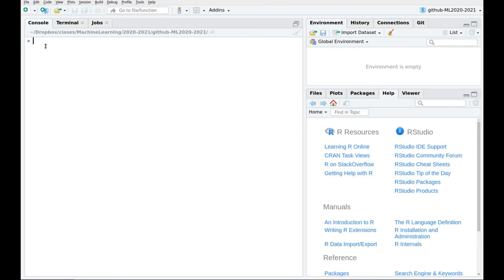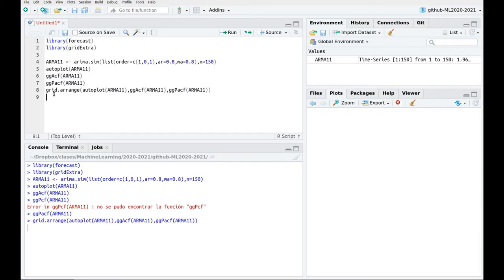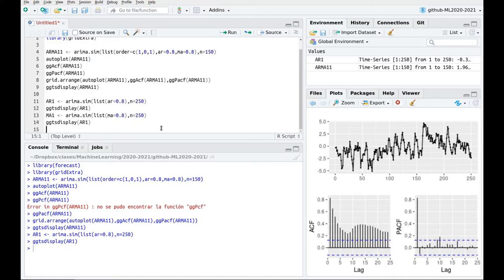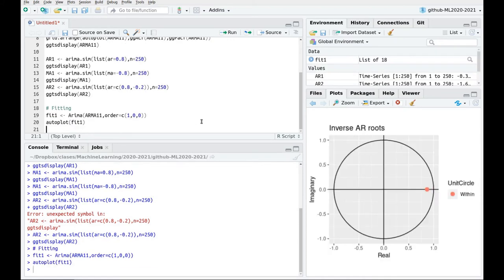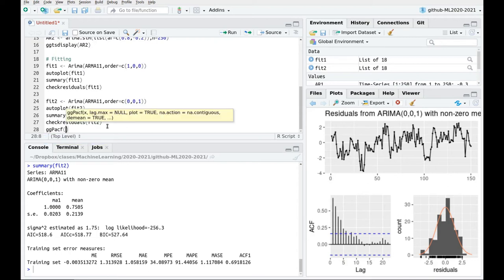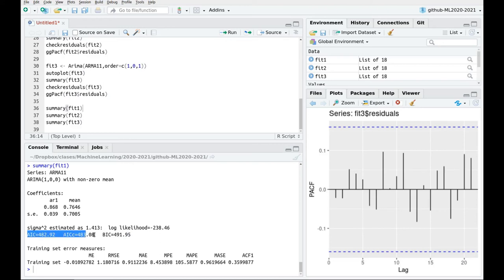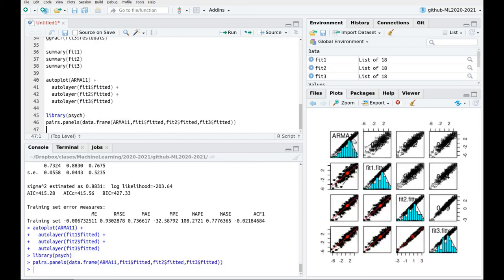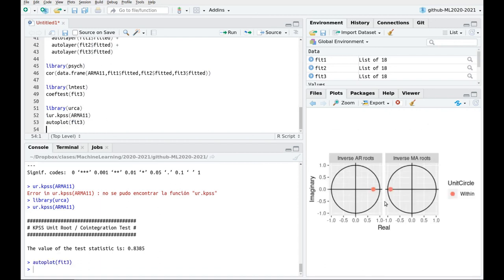Generating and fitting ARMA processes